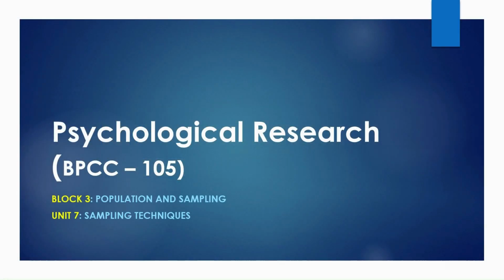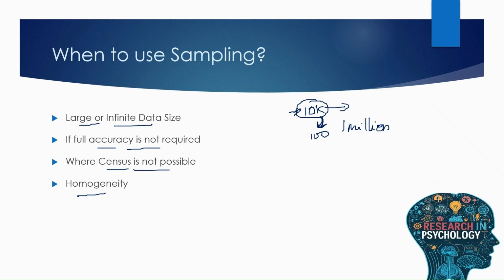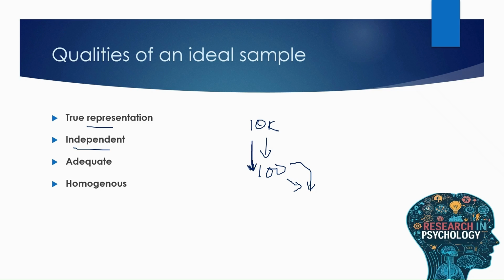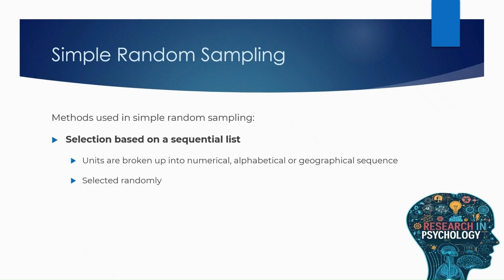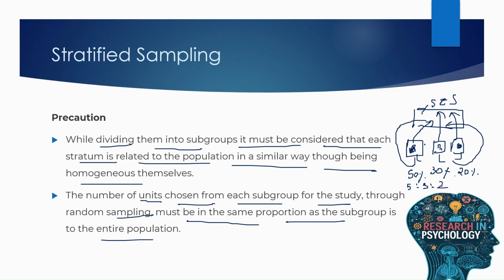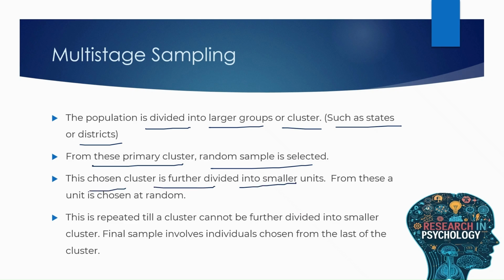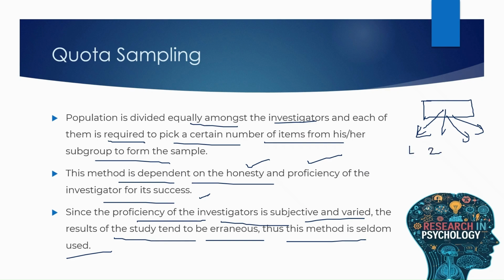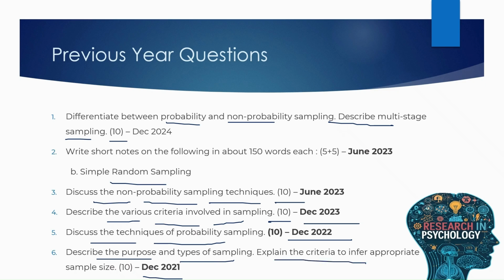BPCC-105 | Sampling Techniques | IGNOU BA (H) Psychology Lecture | BAPCH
Unlock the fundamentals of sampling techniques in psychological research for BPCC 105 – Psychological Research, designed especially for B.A. Psychology (Hons.) 2nd Year students.

In this video, we cover:
✅ The importance of sampling in research
✅ Types of probability and non-probability sampling
✅ Simple random, stratified, cluster, and systematic sampling
✅ Convenience, purposive, quota, and snowball sampling

This lecture simplifies complex concepts with clear explanations and examples, making it perfect for exam preparation and concept clarity.

📘 Ideal for students of IGNOU BAPCH and other psychology programs.